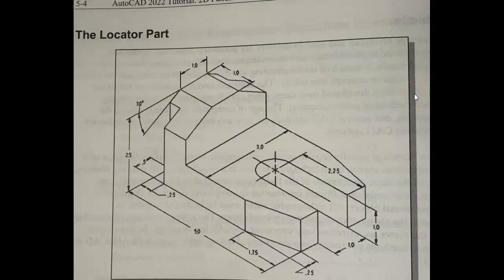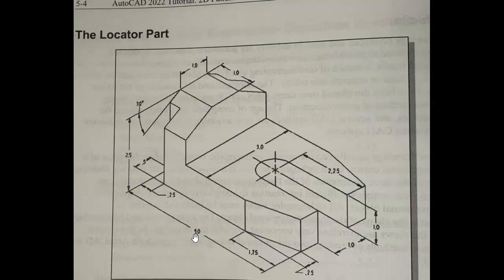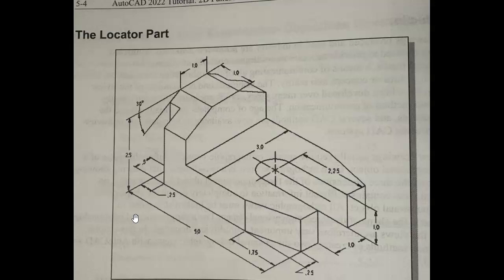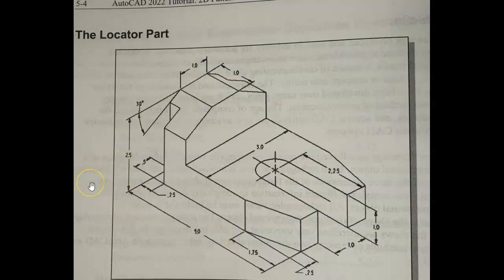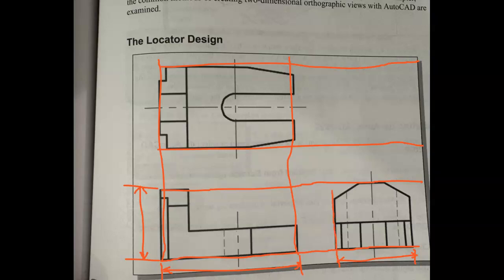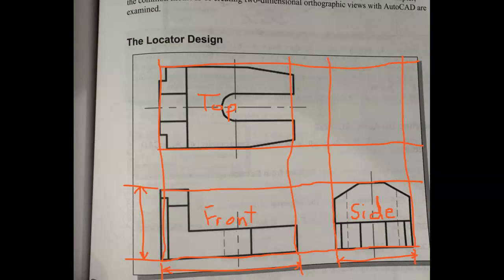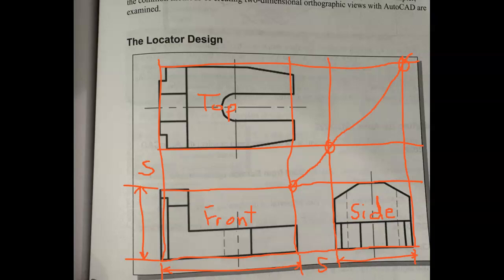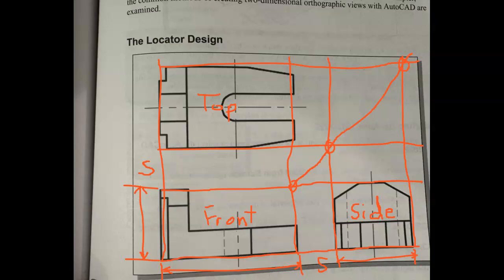Ch.5 Locator Part Lecture Part 1